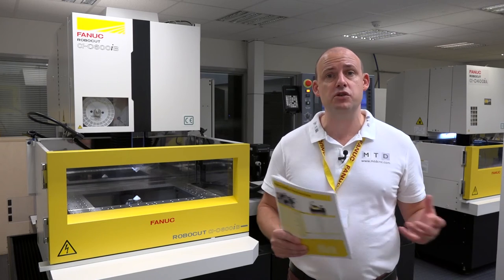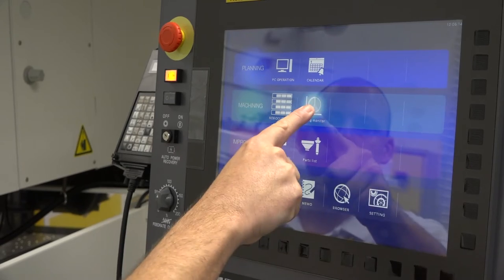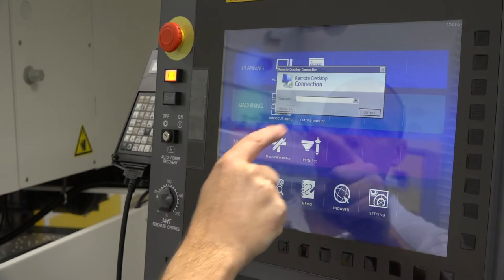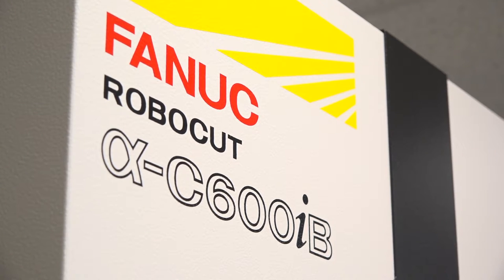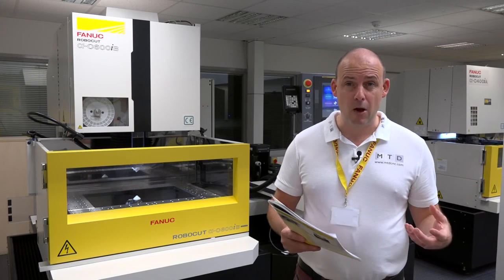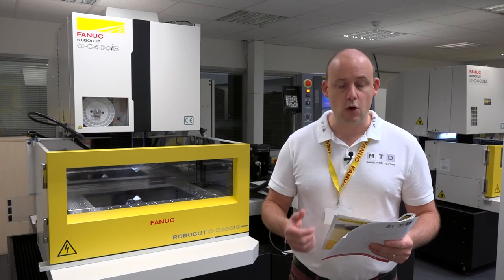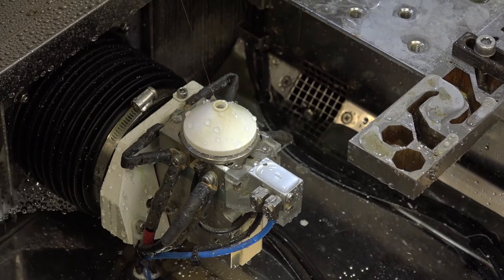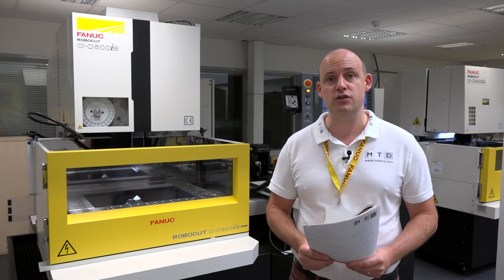FANUC C600 Wire EDM machine - new B Series in stock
This FANUC C600 wire EDM machine is available from stock at FANUC in the UK. This specific machine is the 'B' series which is a brand new model to the range. Paul talks about some of the features now standard on this high performance wire EDM machine.